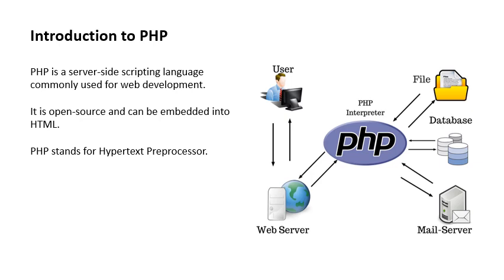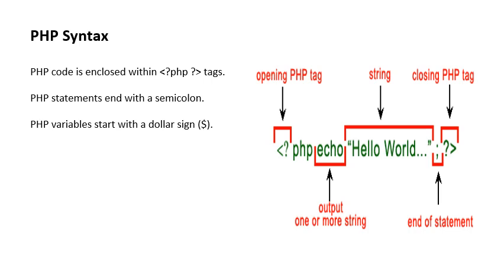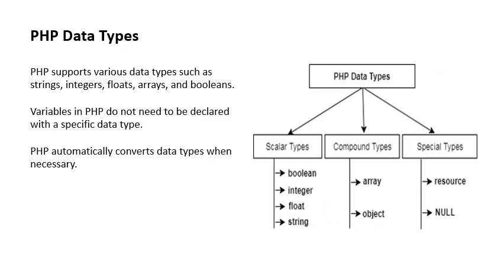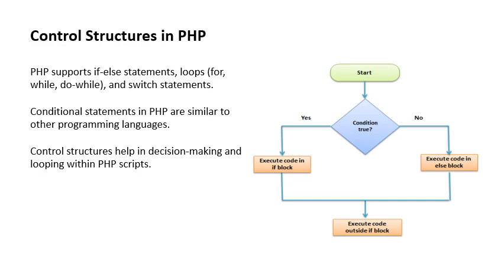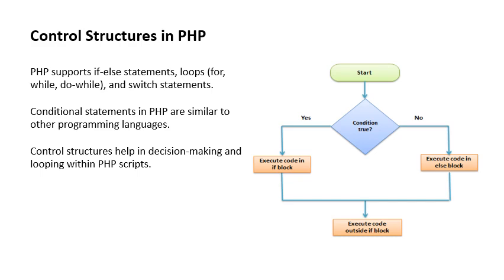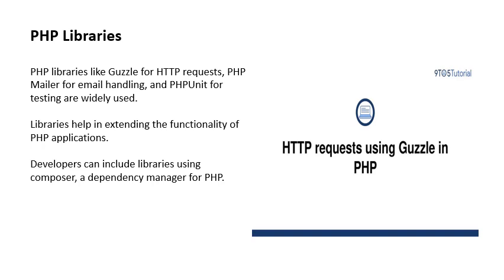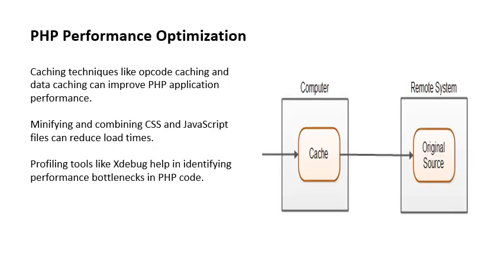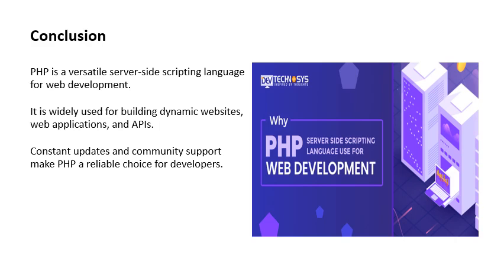PHP: SERVER SIDE SCRIPTING LANGUAGE